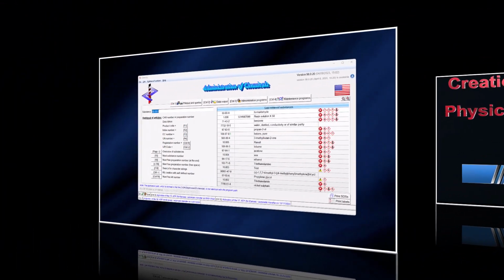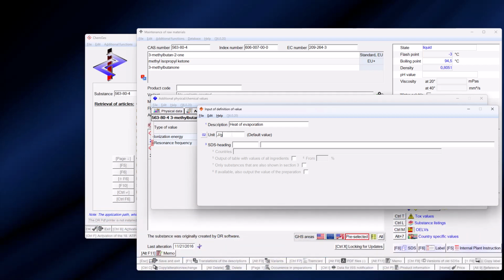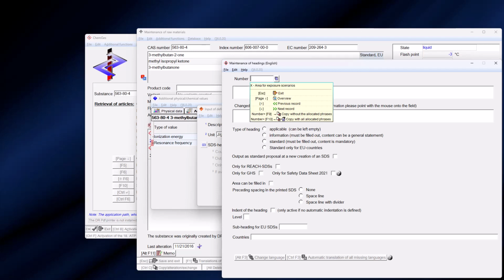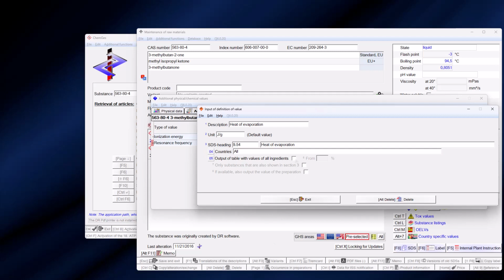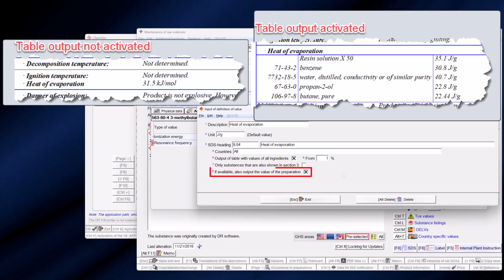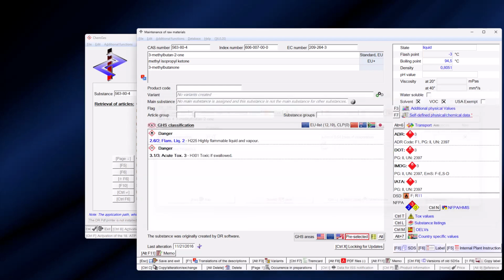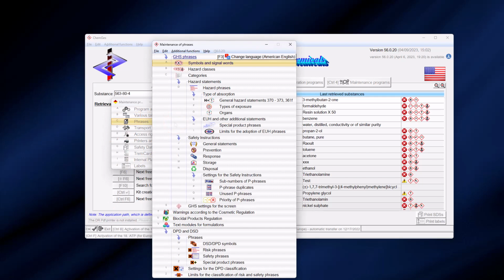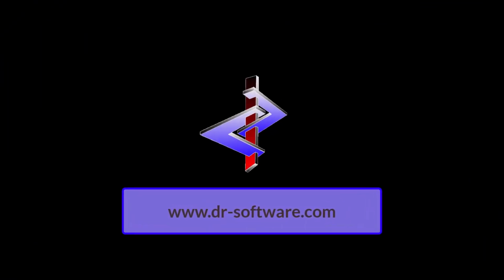Creation and maintenance of additional physical/chemical values in ChemGes; by DR Software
Creation and alteration of data fields that are not already standard in ChemGes.